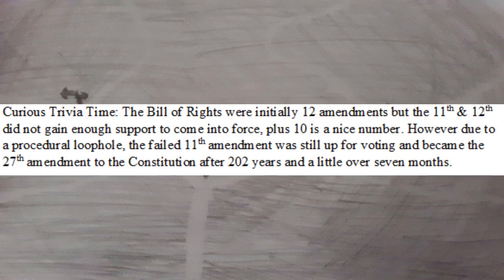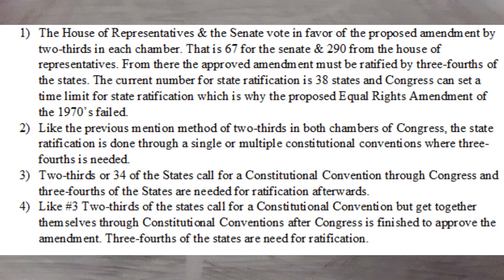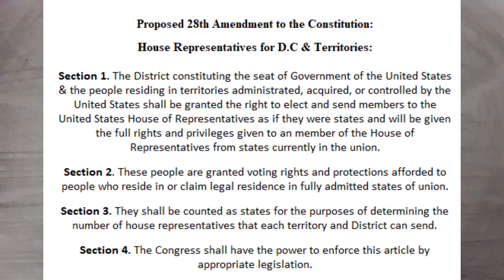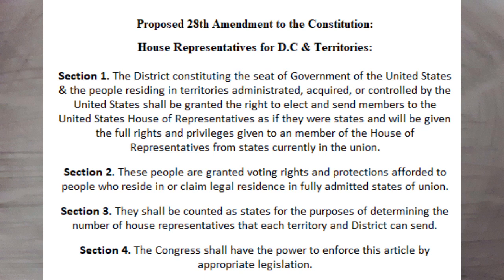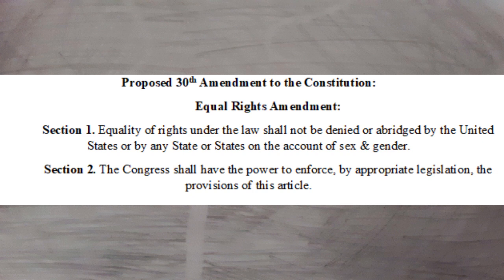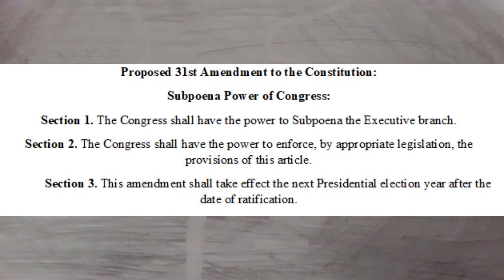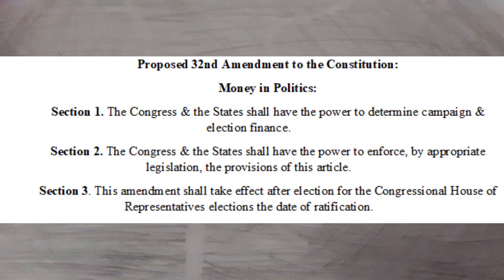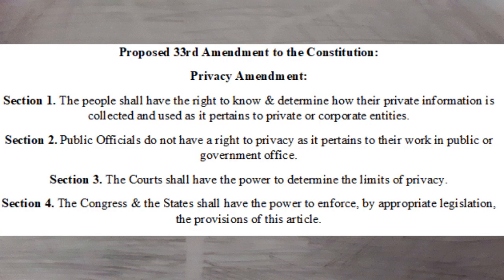Let’s Talk Politics/Policy - Episode 1: Lets Amend the Constitution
In this first episode we talk about the Constitution & suggest some amendments.

Links to were you can start reading about some of the subjects talked about in the video